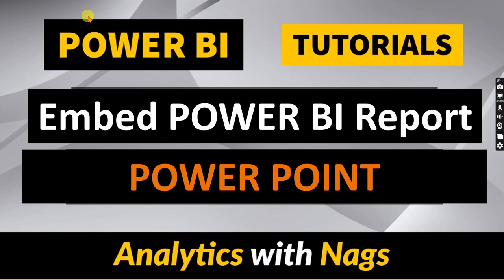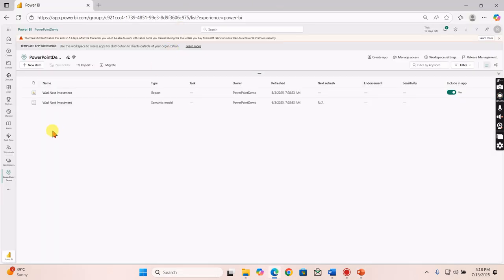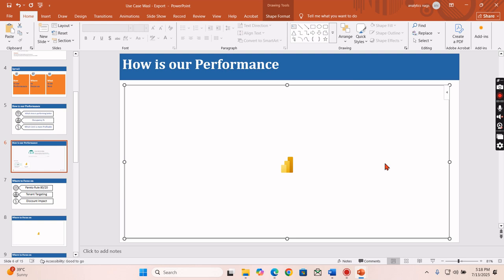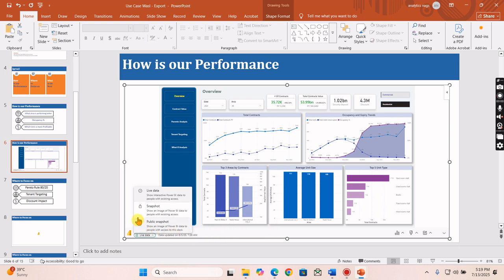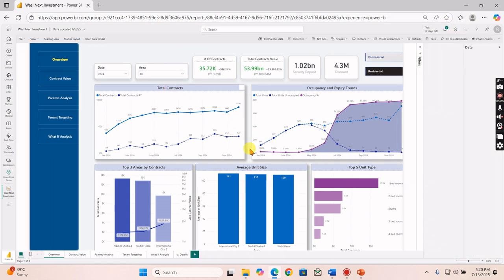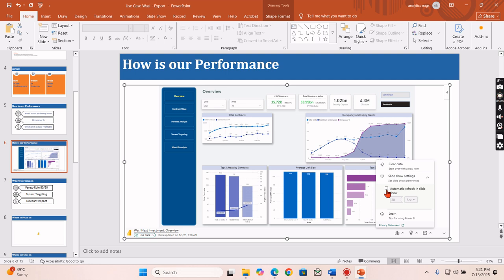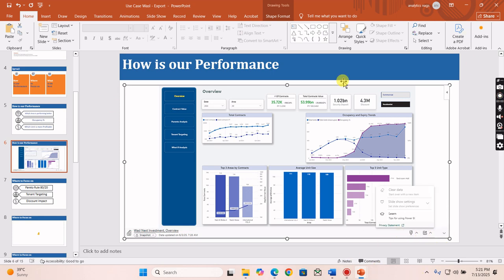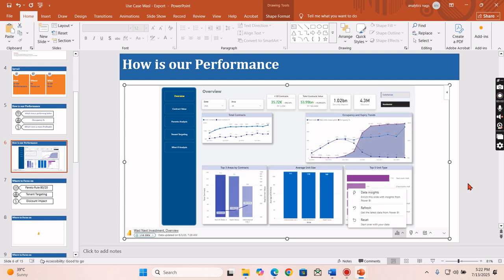Embed Power BI Reports in Power Point | How to Sync Live Power BI Report Data in Power Point (77)